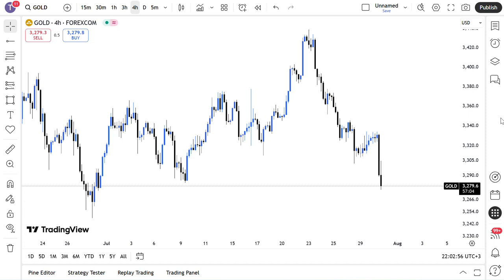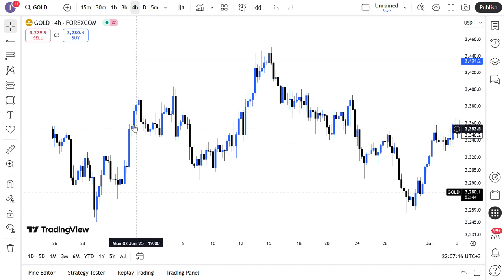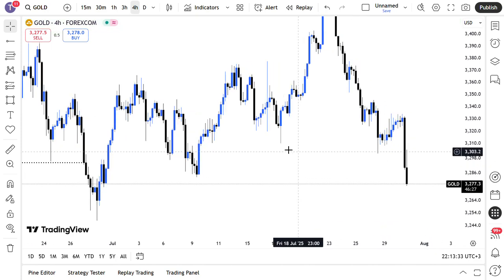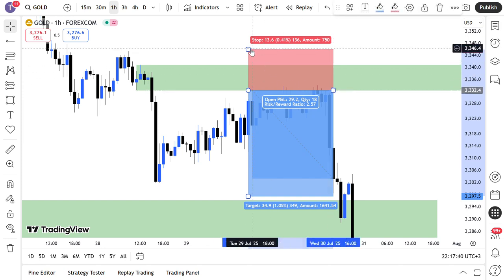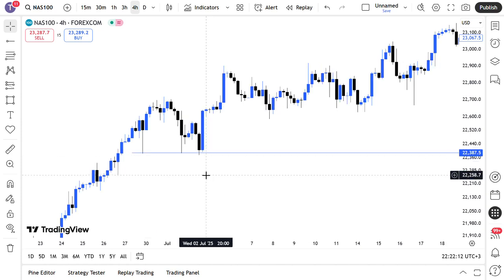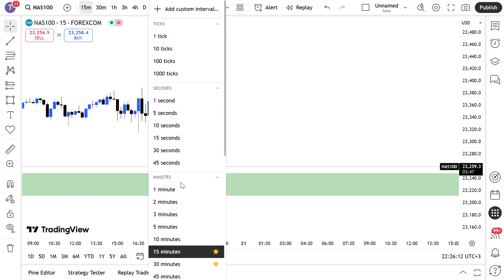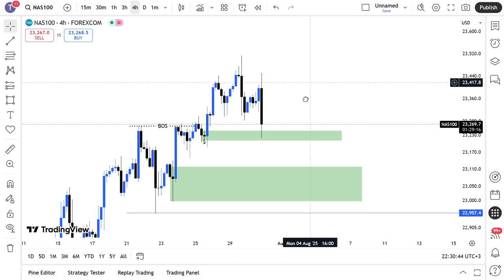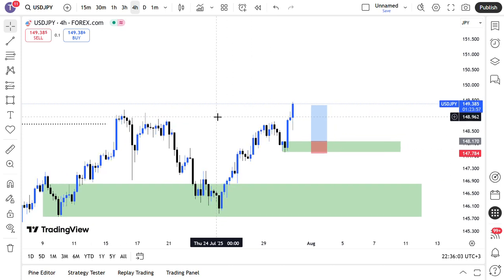Market Structure Made Simple: Align HTF With LTF for Precision Entries